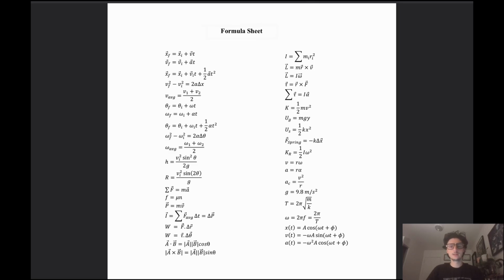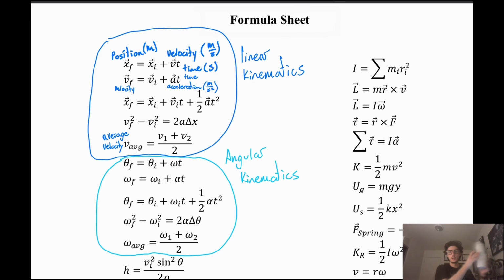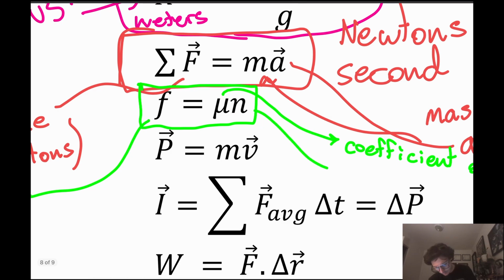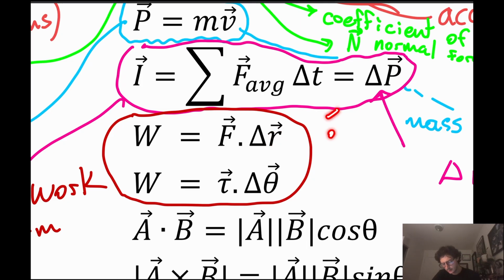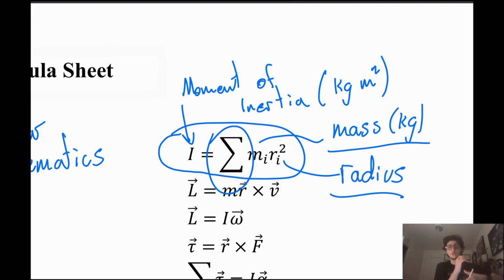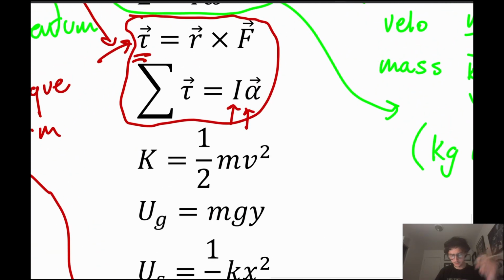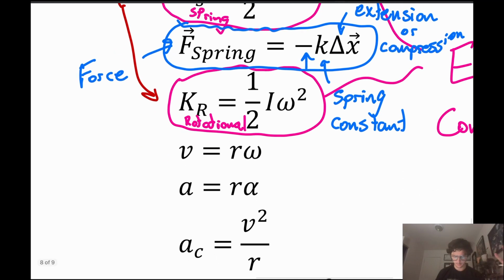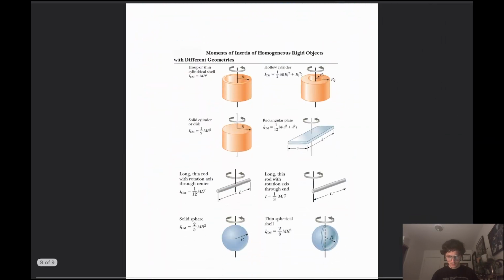Classical Mechanics Equation Sheet